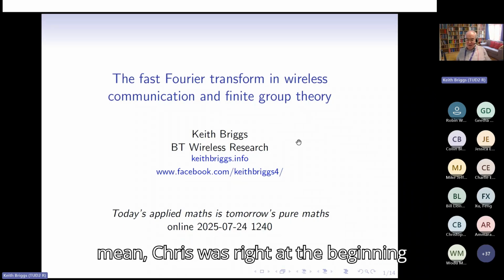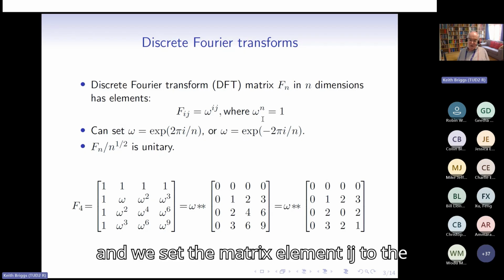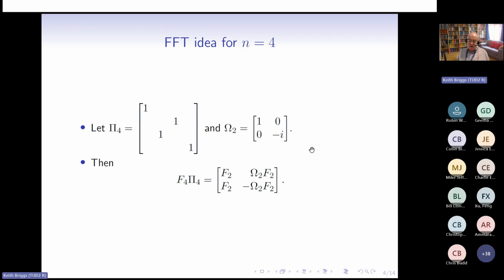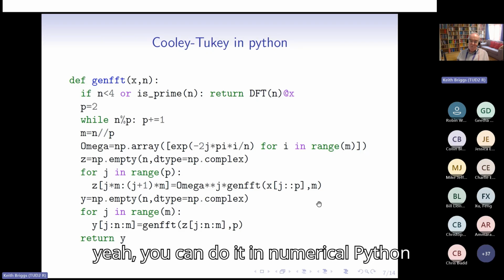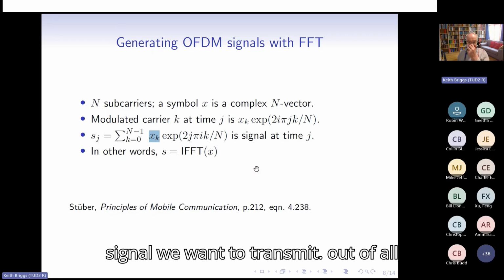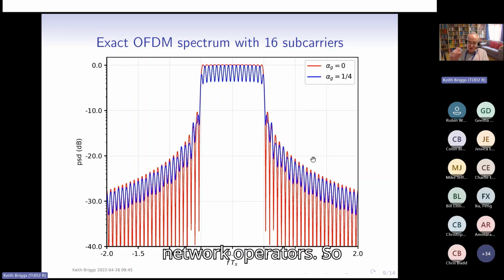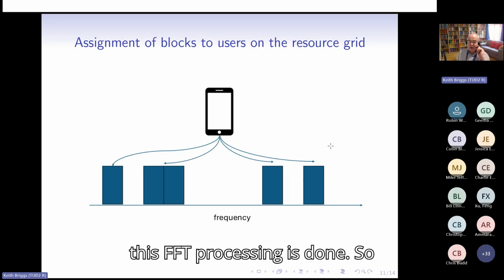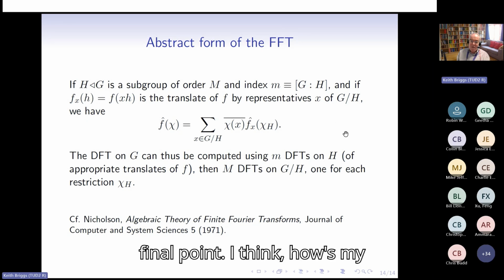Briggs K, Fast Fourier Transform